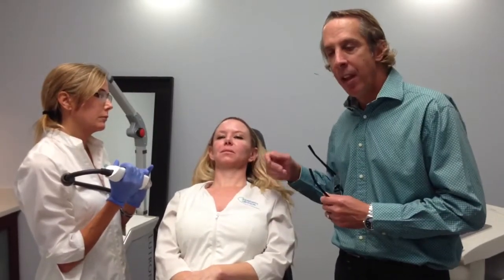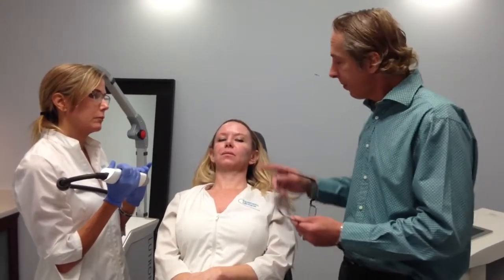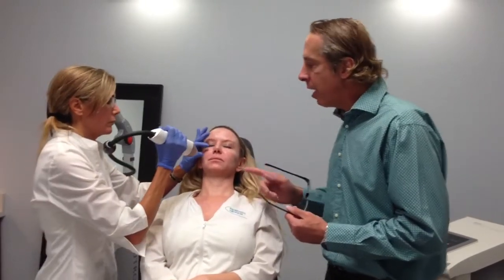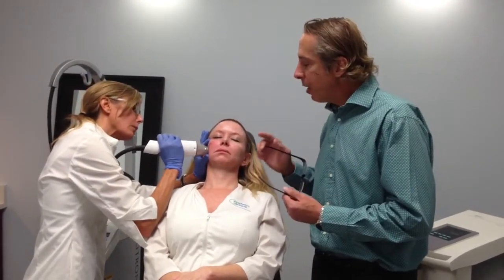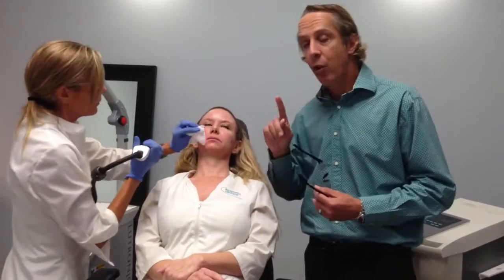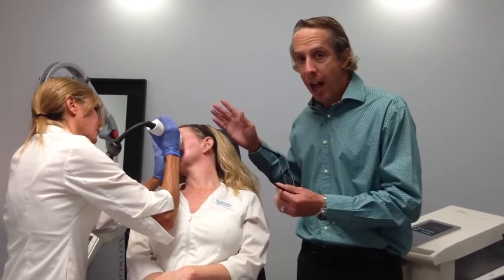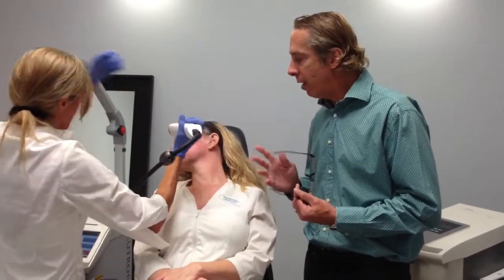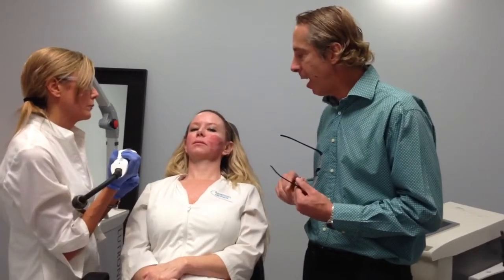Infini Skin Tightening. Dr Weiner discusses the best RF device, uses microneedling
The Infini uses a combination of microneedles and radiofrequency to tighten skin, improve wrinkles, and treat scars, particularly acne scars and stretch marks.  The needles enter the skin at depths from 1mm - 3.5mm and then cause a thermocoagulation at these depths VERY RELIABLY.  Other devices like: Thermage, Exilis, Venus Freeze, Pelleve transmit the energy through the skin and they are not reliably causing enough heat to cause collagen stimulation.  My blog explains the science in detail